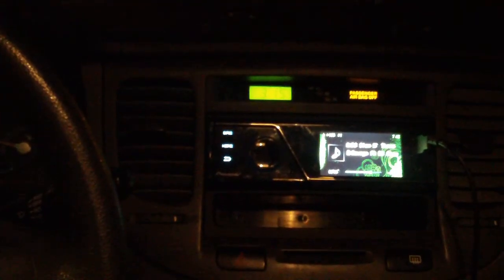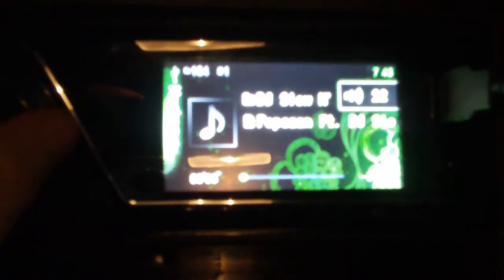Crescendo SQ Test! Termlab Score! And Updates!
Wow I am amazed at the sound quality of those crescendos they sound so clean through the camera even at full tilt from the hu and that was just the front speakers when you heard the midbass. I also did a 142.5 at 38 hz with the termlab which is pretty good IMO. Also who ever wants my powerbass asa 1500.1dx my price is $195 shipped firm and I'd like to trade my 2 TC-3000 15" tops for 2 12" TC-3000 Tops or 12" Axis tops.